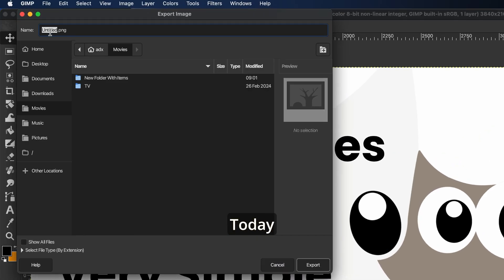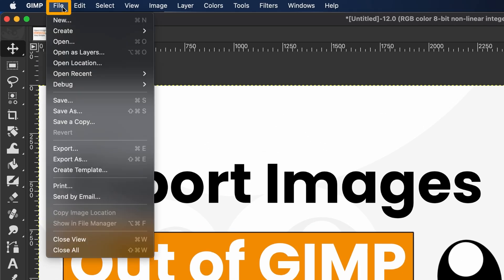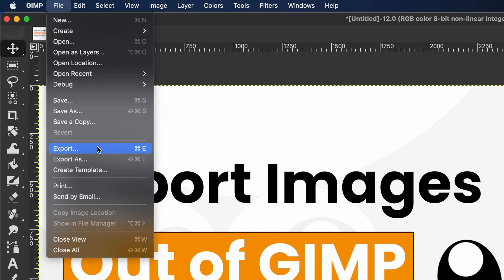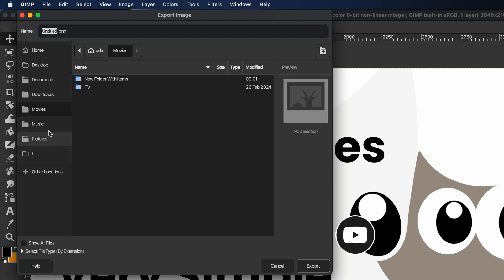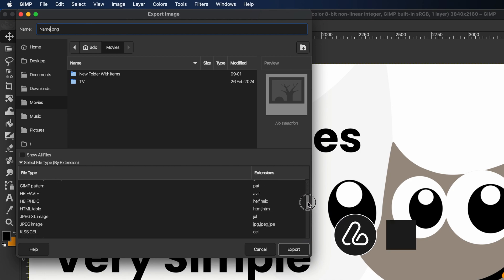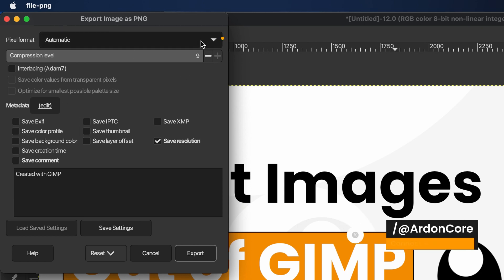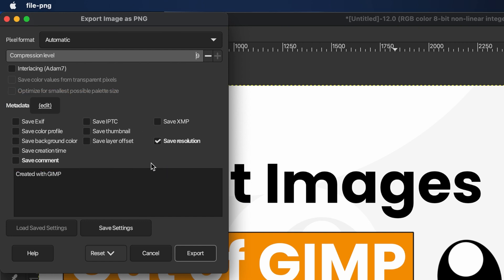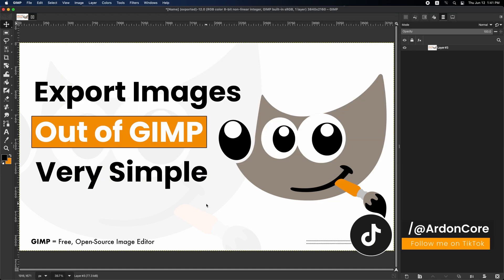GIMP Tutorial: How to Export Images from GIMP (Step-by-Step Guide)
Hey everyone! In today’s quick GIMP tutorial, Today we’re diving into one of the most-asked questions about GIMP: how do you export your image once you’ve finished editing? We’ll show you, step by step, how to export your image as a JPEG, PNG, or any other format, plus how to fine-tune bit depth, image quality, and metadata etc... right inside GIMP.

Here’s what we’ll cover in this quick tutorial:
• How to export images from GIMP
• When to use “Export As” to export images from GIMP
• When to use “Export” to export images from GIMP
• How to set the bit integer of your image in GIMP
• How to adjust image quality in GIMP
• How to choose a file format, JPEG, PNG, or any other format

Whether you’re a seasoned designer or just starting out, this video will make exporting from GIMP faster, easier, and more intuitive. and watch your edits come to life in the exact format you need!

Chapters:
0:00 • Video Intro & Overview
0:11 • Navigate to Export Dialog
0:18 • Explain Between: Export As & Export in GIMP
0:41 • Choosing Export Location & File Name
0:53 • Explain how to export to any file format from GIMP: JPEG, PNG, GIF, etc
01:21 • Explain how to adjust the bit depth of an image (Bit Integer) before exporting from GIMP
01:31 • Adjusting Image Quality before exporting from GIMP
01:34 • Enable or disable metadata from images when exporting from GIMP
01:38 • Exporting from GIMP
01:49  • Conclusion

THANKS!